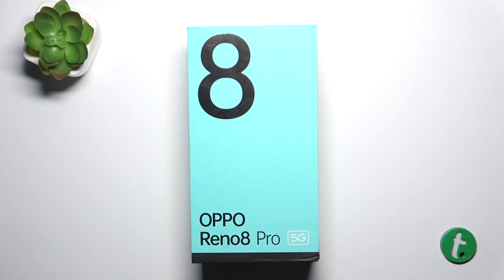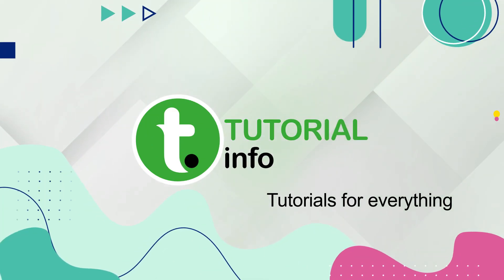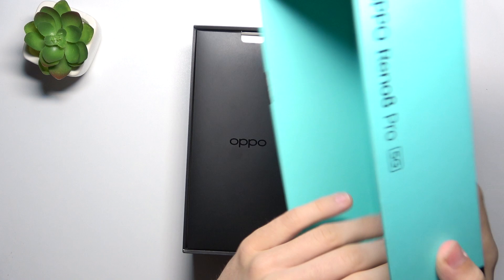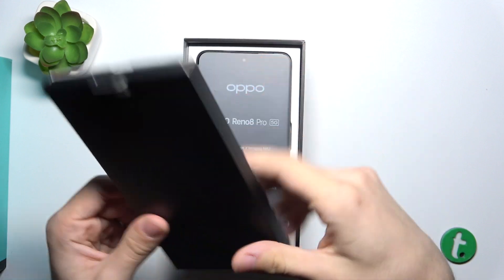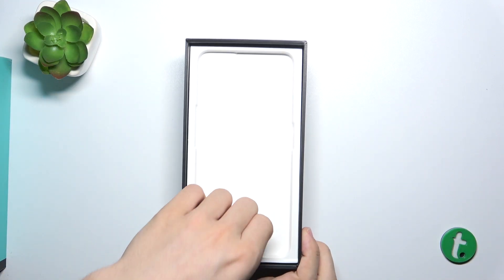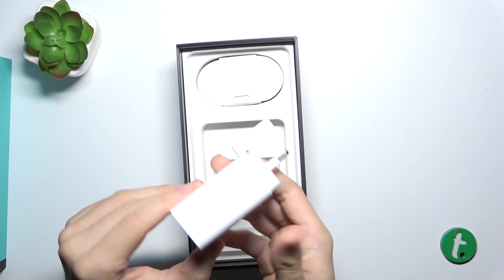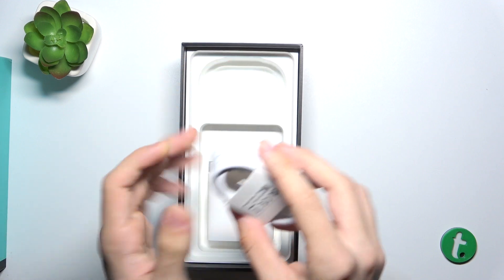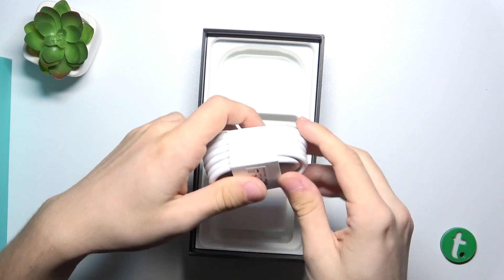Oppo Reno8 Pro: Does It Come with a Charger? - Check Included Accessories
Wondering if the Oppo Reno8 Pro includes a charger in the box? This video will clarify whether your new device comes with a charger and what accessories you can expect. We’ll break down the contents of the Oppo Reno8 Pro packaging to ensure you know exactly what’s included when you purchase the device.

Does the Oppo Reno8 Pro come with a charger in the box?
What accessories are included with the Oppo Reno8 Pro?
How does the inclusion or exclusion of a charger impact your purchase and device setup?